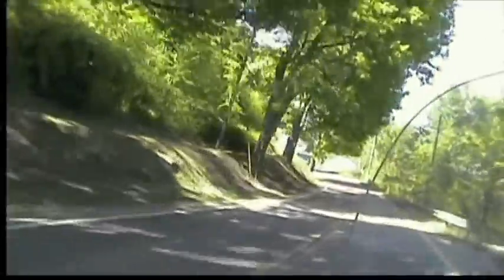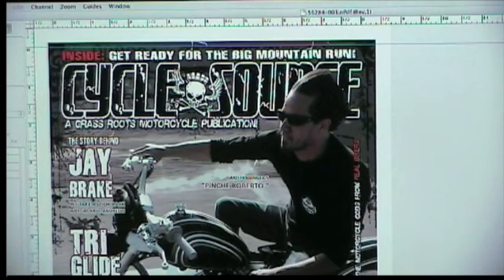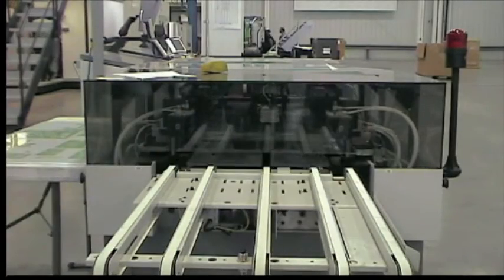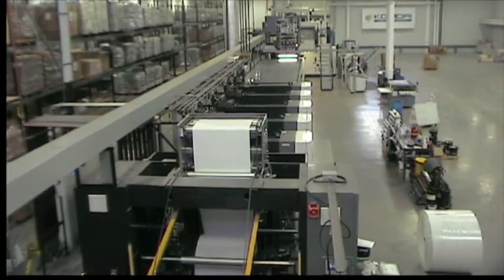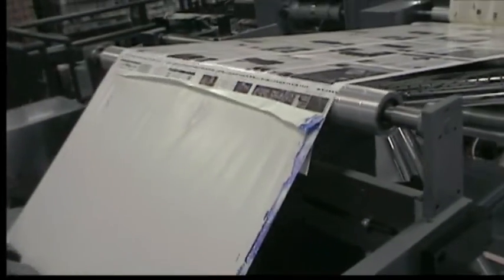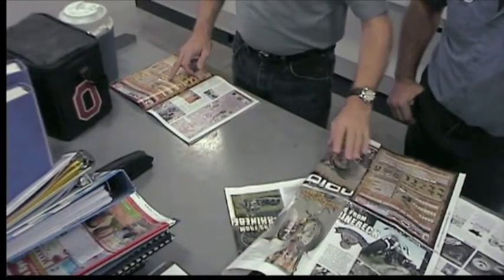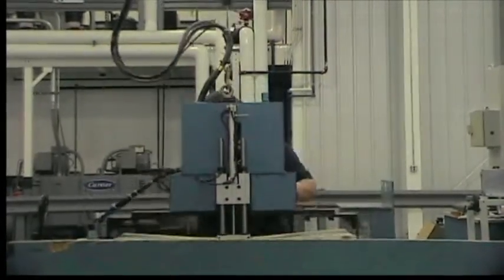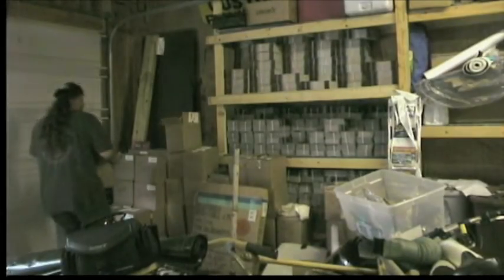30 Days In The Life - (3 of 3)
Printing Cycle Source Magazine